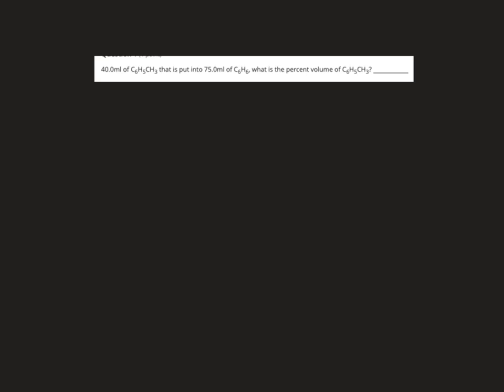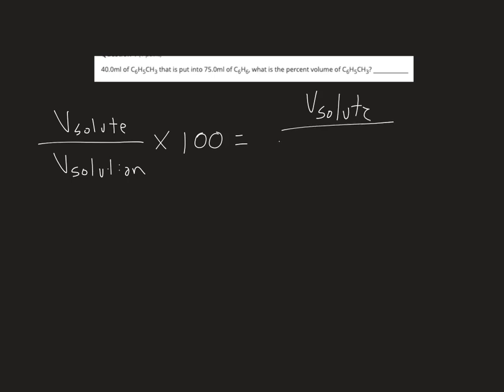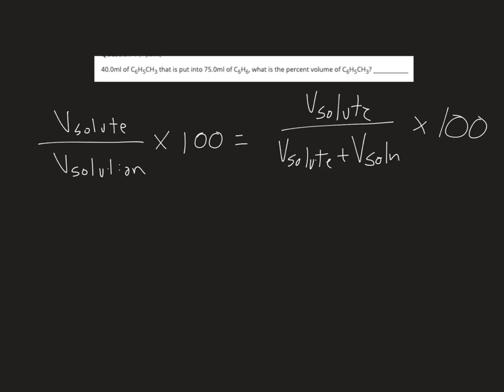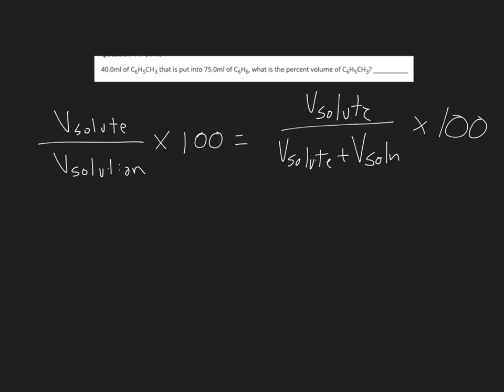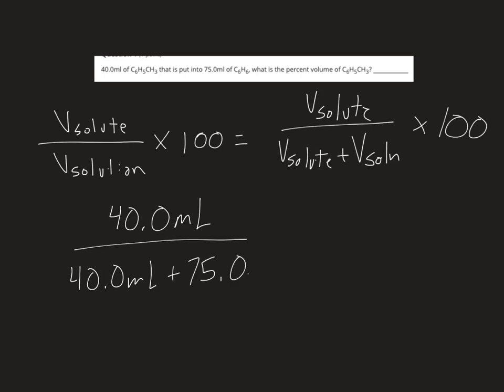Percent by volume